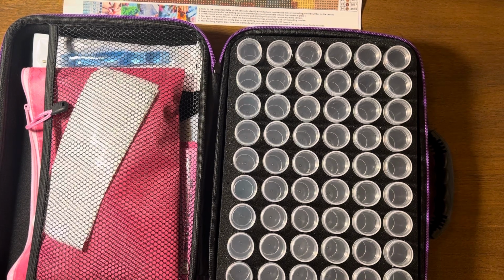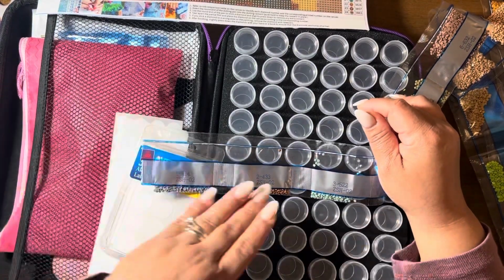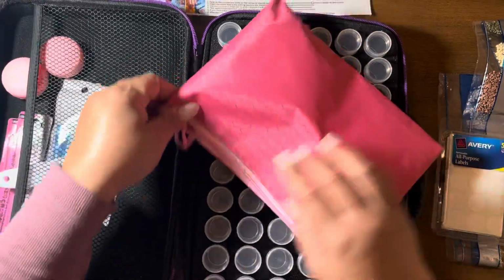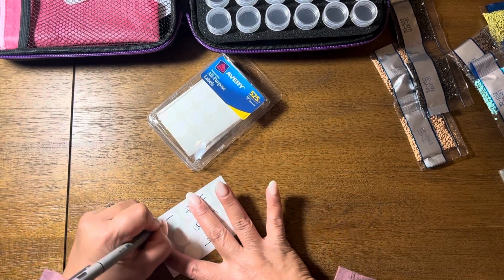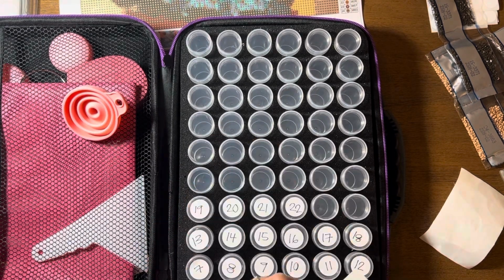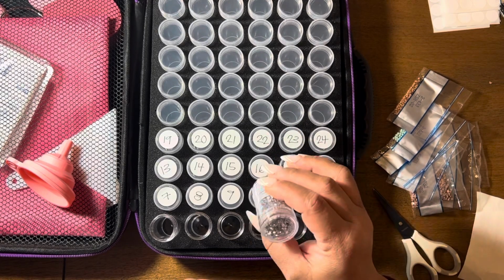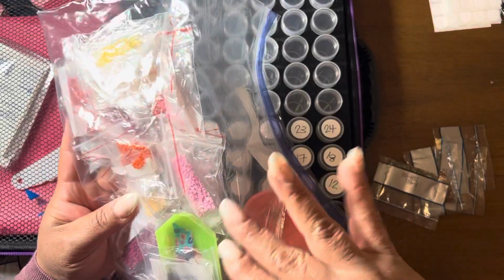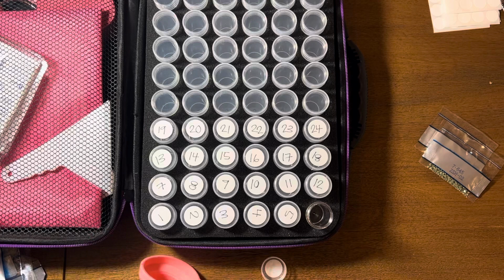How To Kit-Up a Diamond Painting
Diamond Painting Storage

Bead (Drill) Organizers